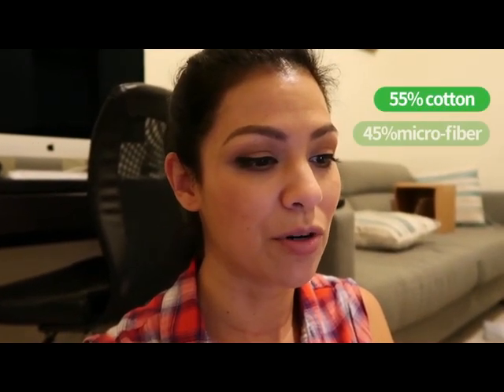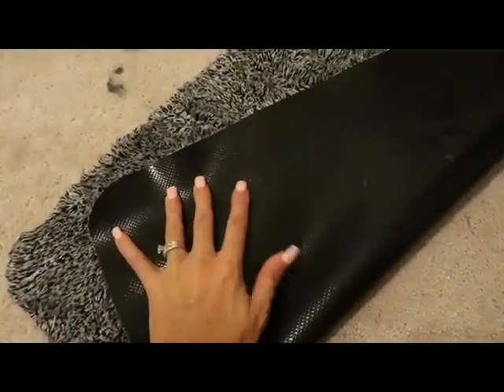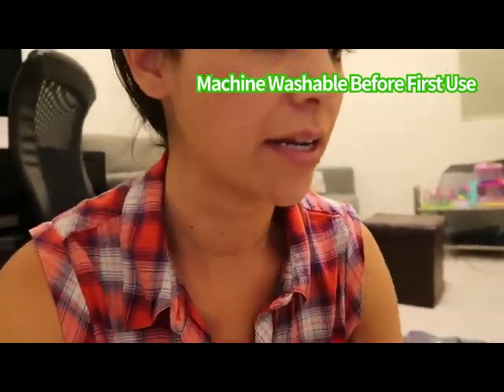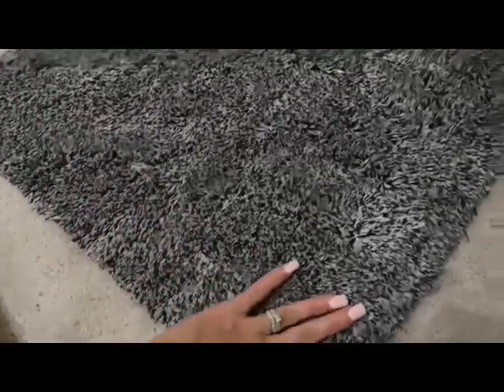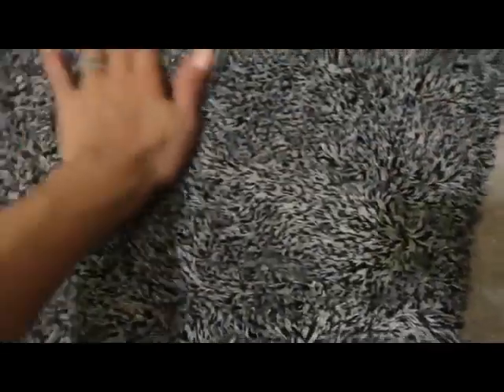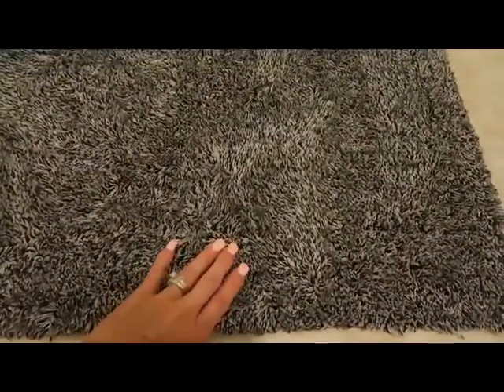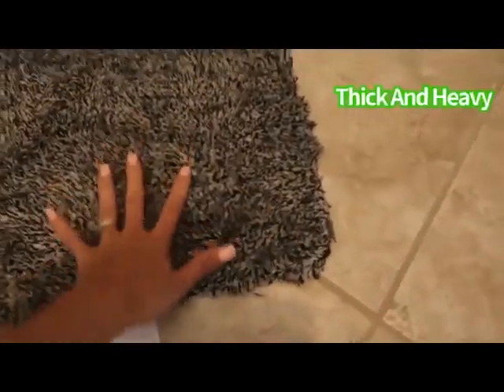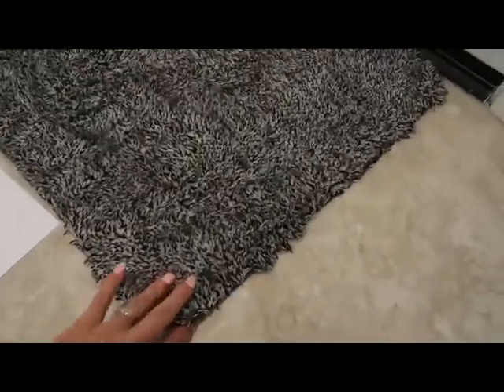Indoor Dirt Trapper Mat